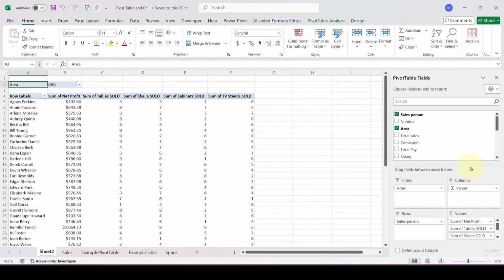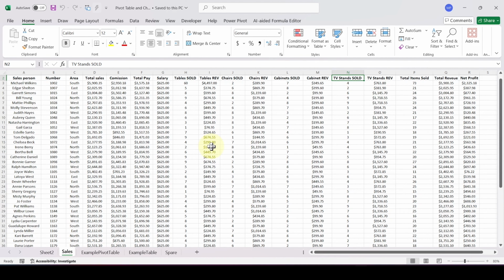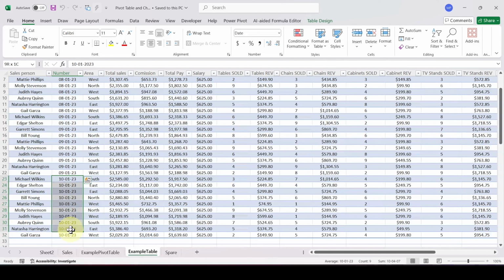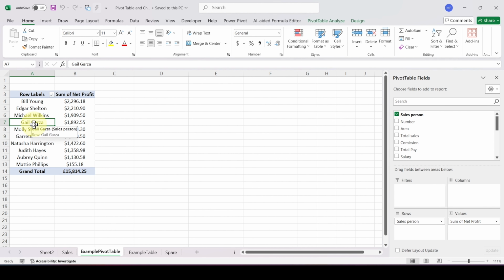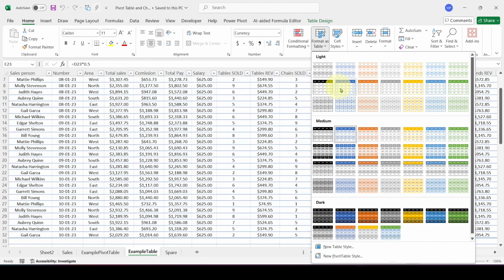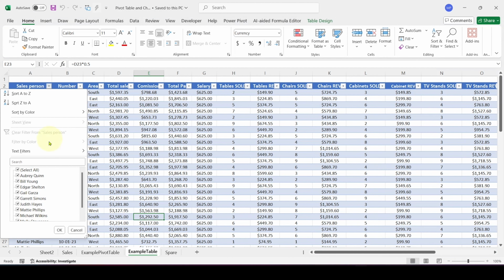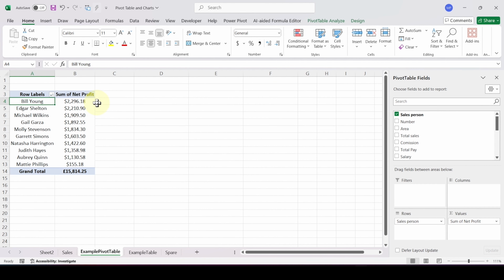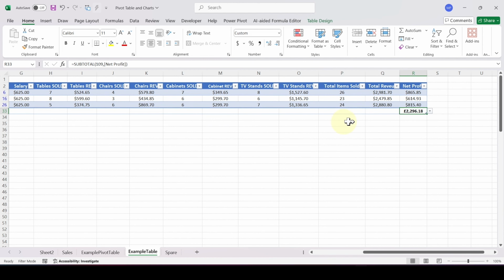Pivot Tables Extra information